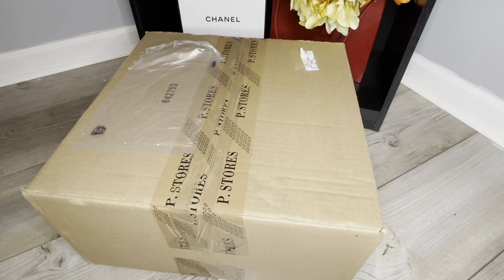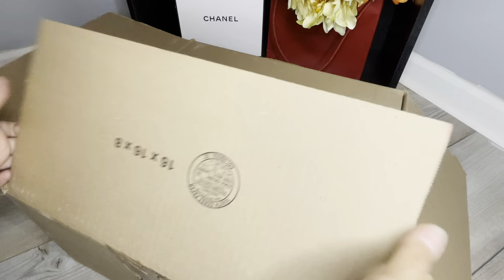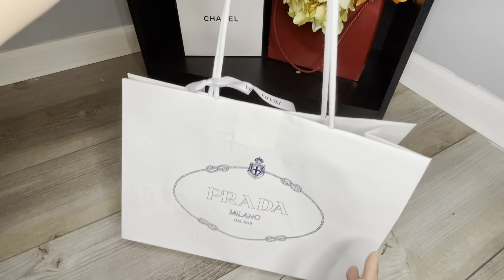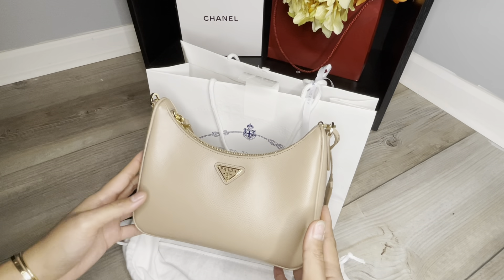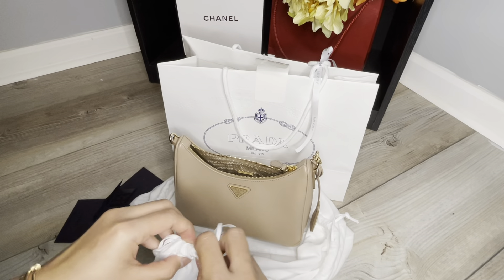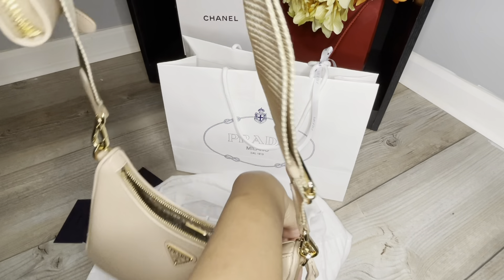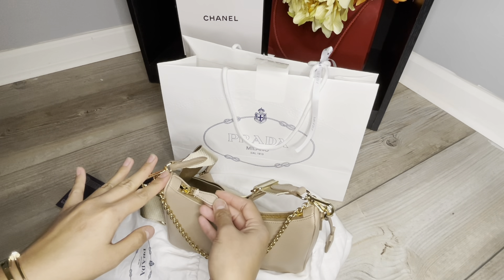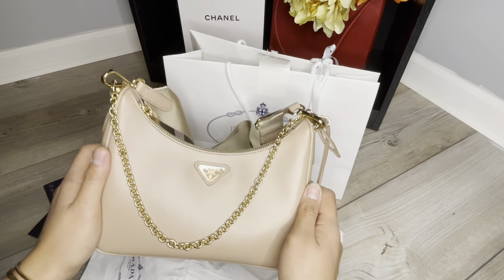PRADA RE-EDITION 2005 SAFFIANO LEATHER BAG UNBOXING!!